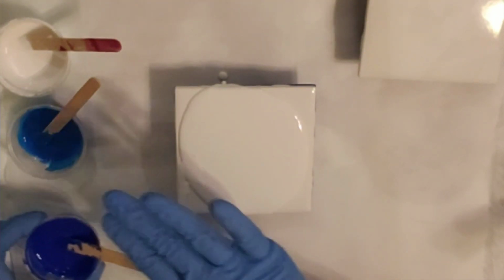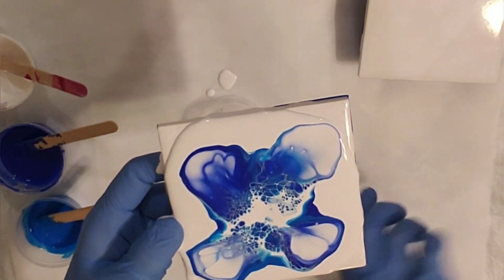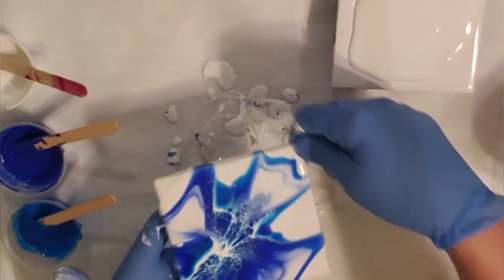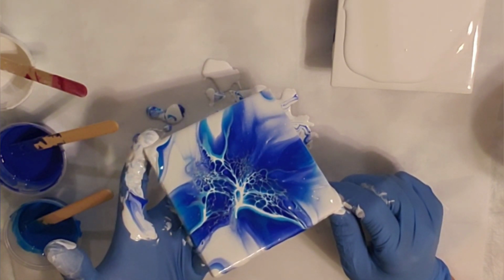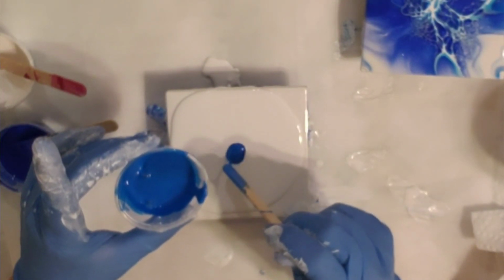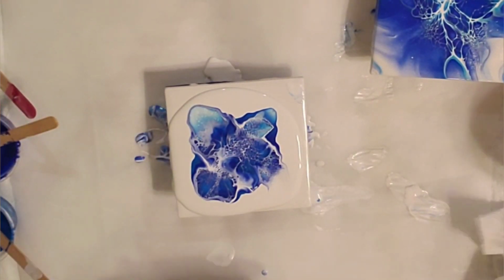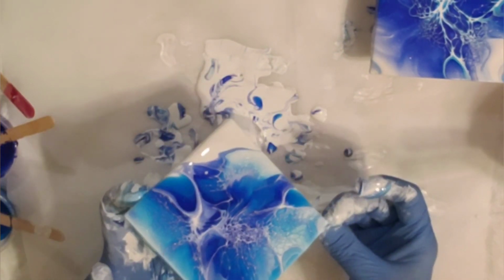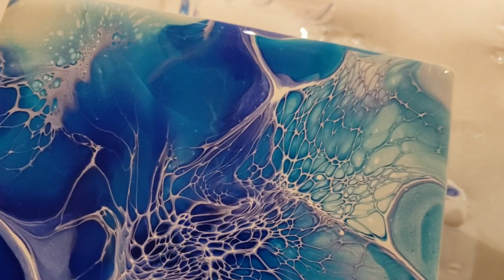Fun! Vibrant! Two Blue Blooms! Bloom Technique / Acrylic Pouring / Fluid Art / Abstract Art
I am loving playing with the bloom technique!  How fun,  quick and easy once you get the recipe down! 💖

Materials used:
Pillow: Sherwin-Williams  semi gloss interior house paint, water,  floetrol

Paints: Arteza Ultramarine blue and Amsterdam Cyan

Pouring medium: Minwax polycrylic clear gloss and Sherwin Williams high gloss  ULTRADEEP BASE untinted (available at lowes) floetrol 1:2 plus a little floetrol

Topper: Amsterdam  white with a little floetrol, water and 5 drops of minwax pre stain conditioner.

I added just a little floetrol to each step and color in this experiment.